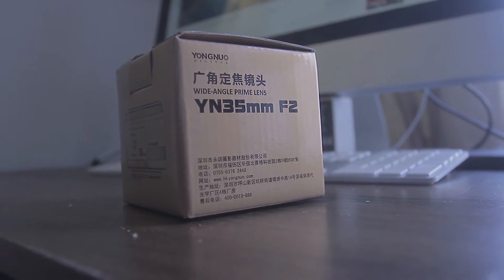LENS REVIEW: YONGNUO 35mm f/2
This is a lens review on the YONGNUO 35mm f/2 lens from my point of view. Its a cool lens for up & coming Directors, DPs, Cinematography / Videography.